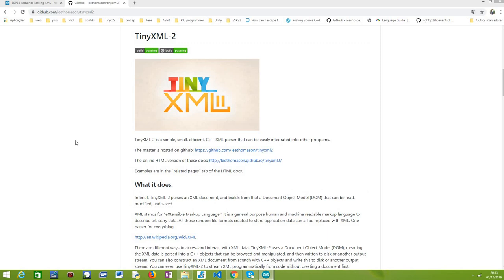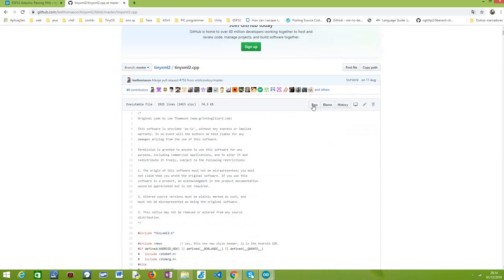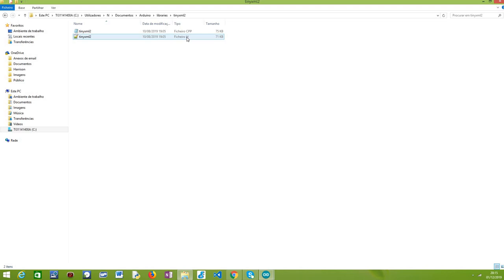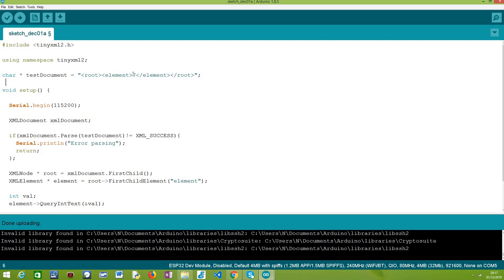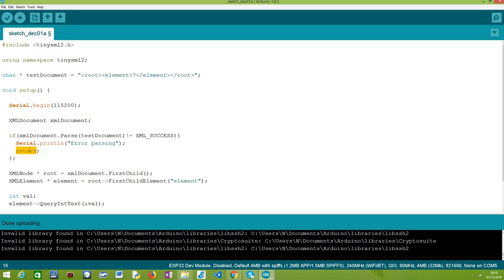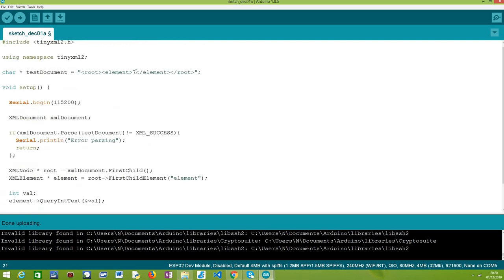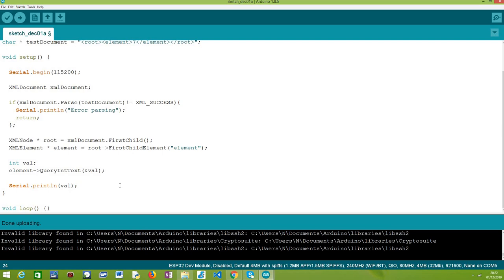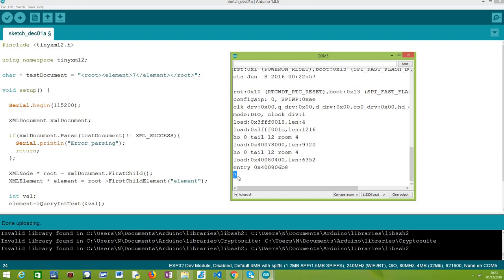ESP32 Arduino: Parsing XML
This video explains how to parse a simple XML document using the ESP32 and the Arduino core. In this video we will use the TinyXML-2 library.

Note: On the video, I've mistakenly mentioned that the output of the FirstChildElement method is a XMLDocument object pointer, but it is a XMLElement object pointer.

In case of error, the QueryIntText method returns:
- XML_CAN_NOT_CONVERT_TEXT: if the text cannot be converted to the requested type (int)
- XML_NO_TEXT_NODE if there is no child text to query.